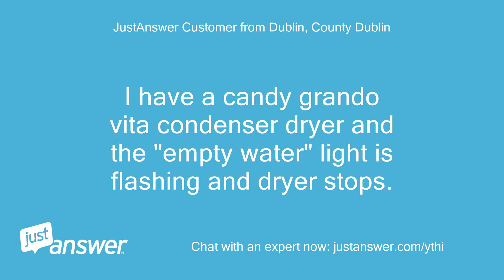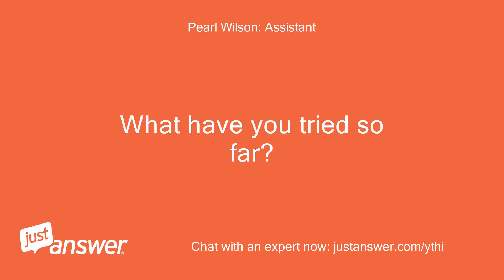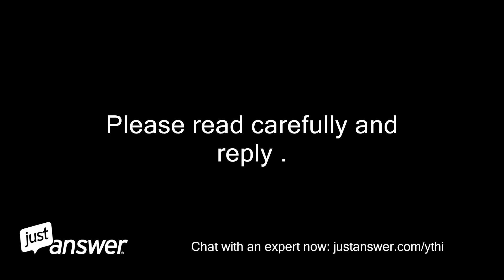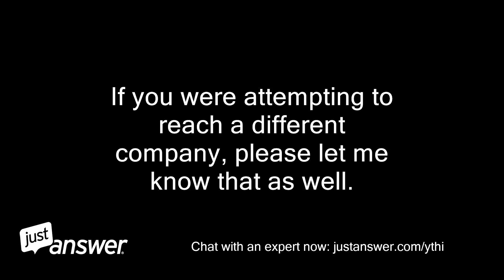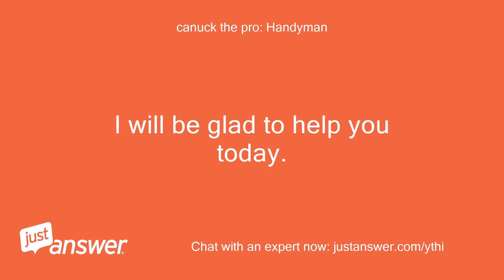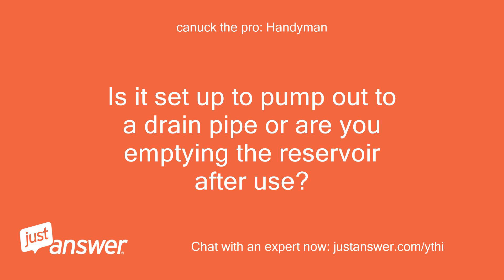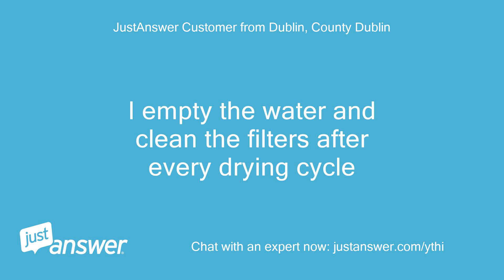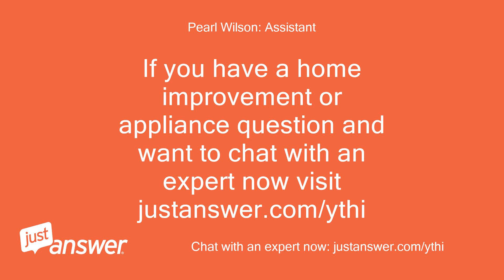I have a candy grando vita condenser dryer and the "empty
JustAnswer Customer from Dublin, County Dublin: I have a candy grando vita condenser dryer and the "empty water" light is flashing and dryer stops.
JustAnswer Customer from Dublin, County Dublin: The filters are clean and ive emptied the water reservoir which collects water into the door so i can see water level and its not full
Pearl Wilson: Assistant: What happened just before your dryer displayed this message?
JustAnswer Customer from Dublin, County Dublin: It beeped and started flashing
Pearl Wilson: Assistant: How long has this been going on with your dryer?
JustAnswer Customer from Dublin, County Dublin: Since last night.
JustAnswer Customer from Dublin, County Dublin: Ive cleaned filter in the door and washed and dried bottom filter.
JustAnswer Customer from Dublin, County Dublin: Thats basically it.
JustAnswer Customer from Dublin, County Dublin: Its heating up no problem but flashes water light after 2 minutes or so
: Please read carefully and reply .
: My name is * * I am the category moderator.
: I apologize for the wait.
: I wanted to reach out to see if you still need assistance with your question?
: Please use the reply box below to let me know if you'd like to continue or cancel.
: If you were attempting to reach a different company, please let me know that as well.
: Natalia ~Moderator
canuck the pro: Handyman: Would you still like help with this?
JustAnswer Customer from Dublin, County Dublin: No thanks
canuck the pro: Handyman: Will you provide the full model number please?
canuck the pro: Handyman: Is it set up to pump out to a drain pipe or are you emptying the reservoir after use?
JustAnswer Customer from Dublin, County Dublin: Cant find the model number.
JustAnswer Customer from Dublin, County Dublin: Its a candy grando vita 10kg easy case condenser.
JustAnswer Customer from Dublin, County Dublin: The water collects on the door and looks like a washine machine door.
JustAnswer Customer from Dublin, County Dublin: There is a separate drain pipe but havent used it as water collects in the door reservoir.
JustAnswer Customer from Dublin, County Dublin: I empty the water and clean the filters after every drying cycle
canuck the pro: Handyman: Most times it's a jammed pump, fluff has jammed it.
canuck the pro: Handyman: Unplug the appliance.
canuck the pro: Handyman: At the bottom rear is a bulged container.
canuck the pro: Handyman: Lever this open, it hinges out, then lift the top off of it.
canuck the pro: Handyman: Take the hoses off, blow up them to ensure they are clean and clear.
canuck the pro: Handyman: Take the pump out.
canuck the pro: Handyman: Remove any debris in the pump.
canuck the pro: Handyman: Clean out the pump reservoir.
canuck the pro: Handyman: Check the float hasn't stuck.
canuck the pro: Handyman: Take the condenser out at the front.
canuck the pro: Handyman: Clean it out thoroughly.
canuck the pro: Handyman: Reach into the condenser chamber as far as you can and scoop out any fluff.
canuck the pro: Handyman: Reassemble the appliance and try it again.